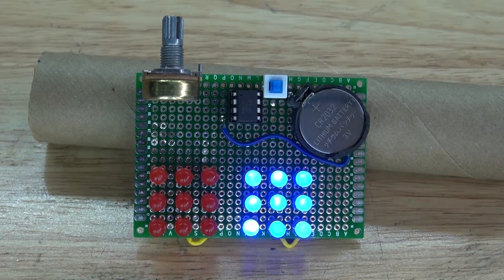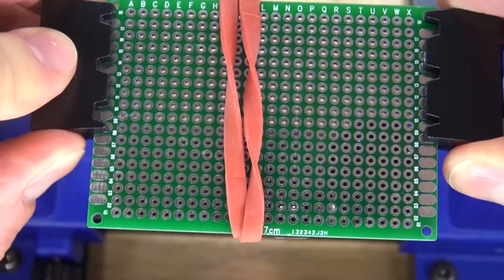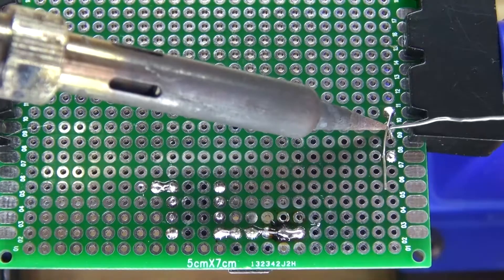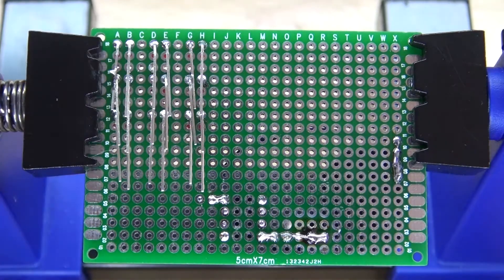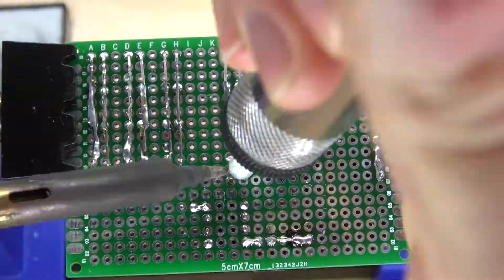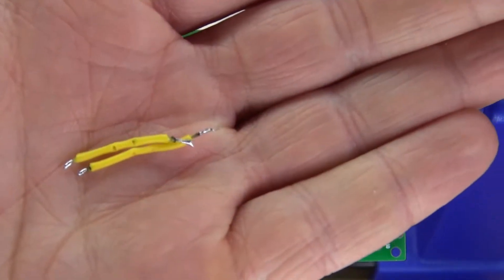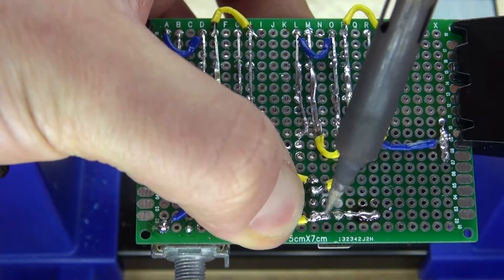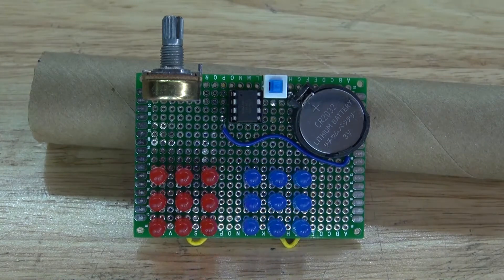Police Led Mount With Attiny85 And Potentiometer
This circuit is very interesting and fun to make!

The items you will need:

9x red leds
9x blue leds
Push button lock switch
3v button cell battery and holder
10k ohm potentiometer
Perfboard
8 pin ic socket holder
And attiny85